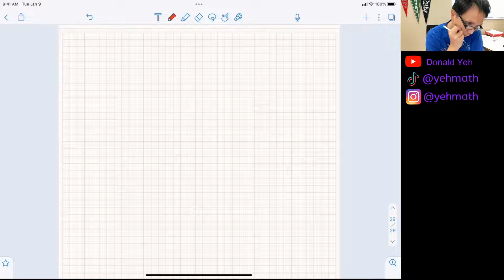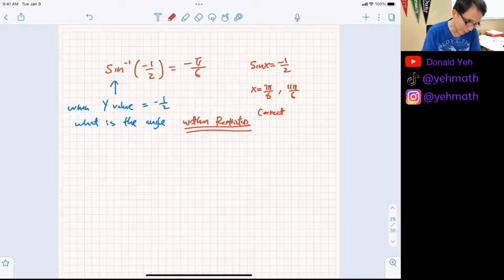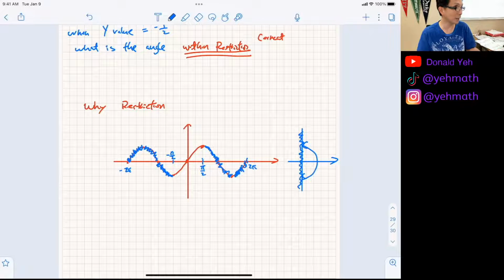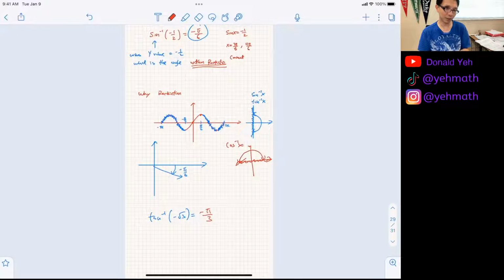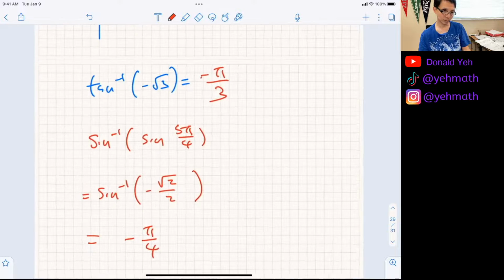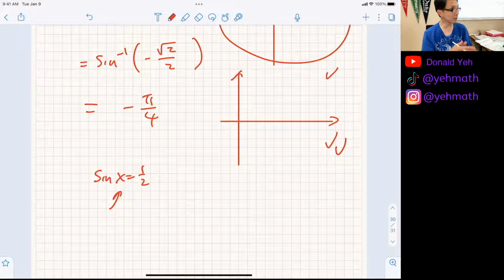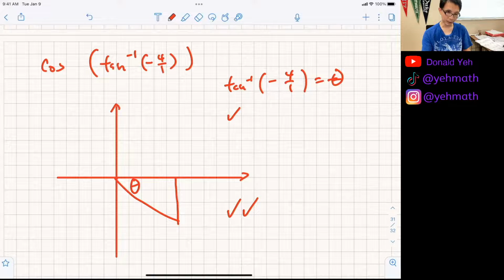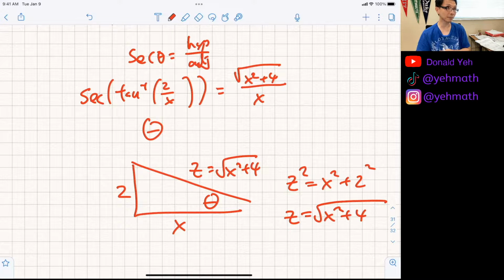Ap Calculus inverse trig